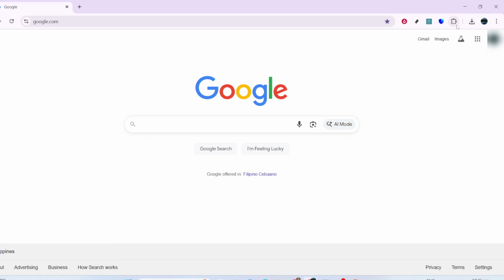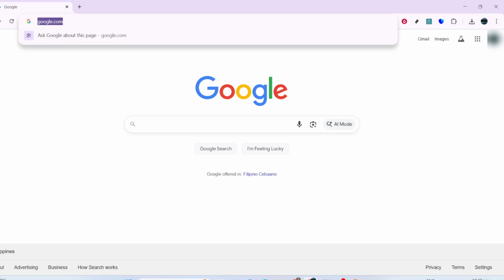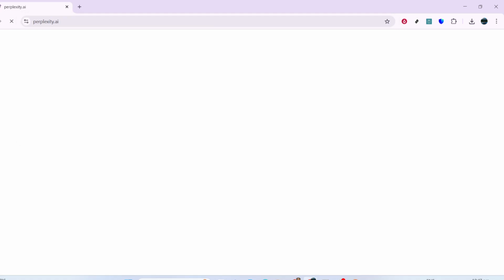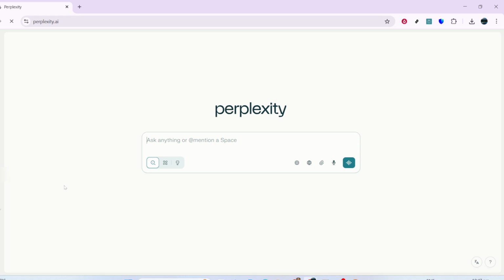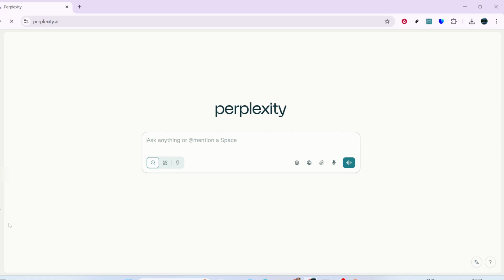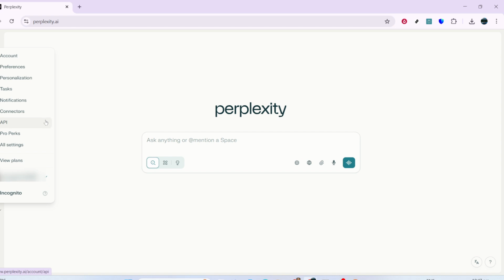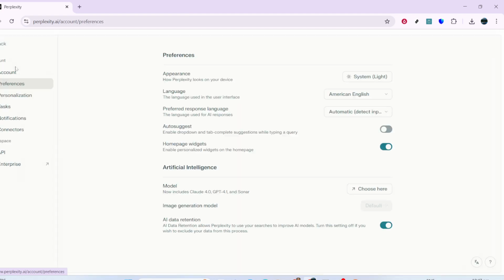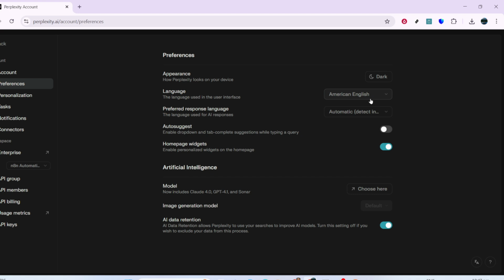How to enable dark mode in Perplexity AI